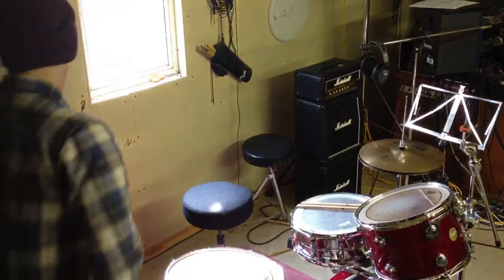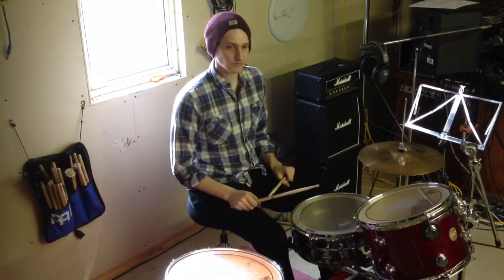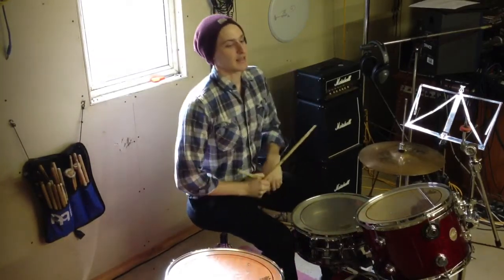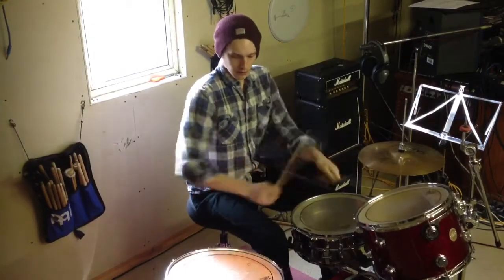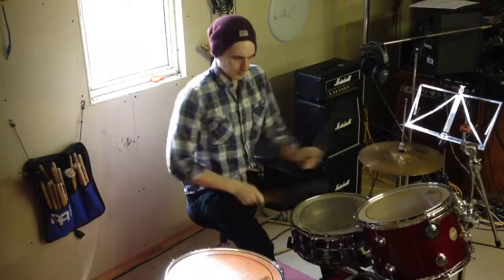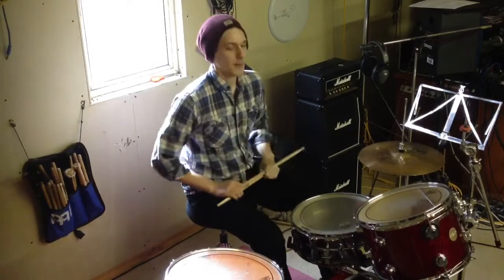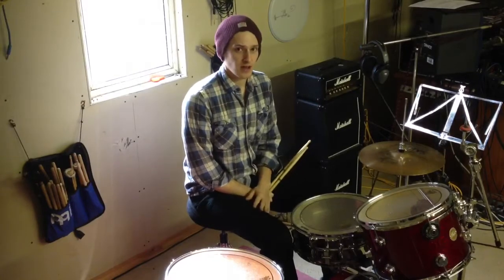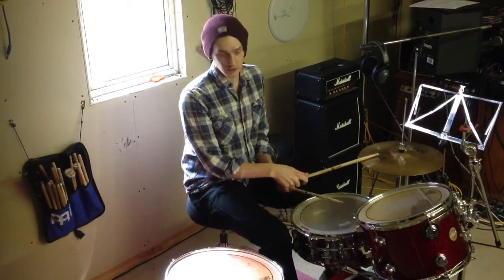This fill is a Beast Too! #5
A nice fill that you can use with either a swung or a straight rhythm that works all around the kit and has been used by such drummers as Bonham - Stairway to Heaven and Dave Grohl - Know one knows. Cheers. RiBBiE